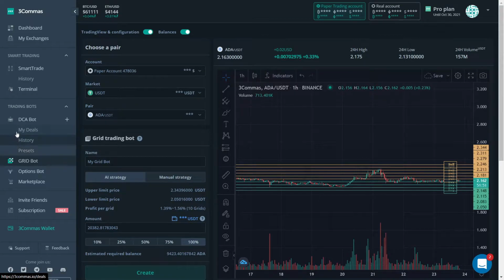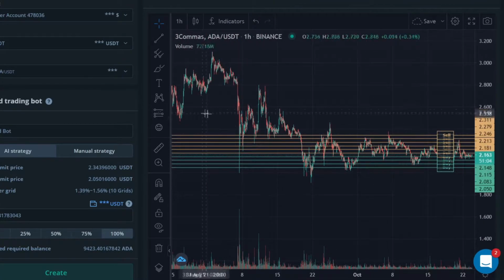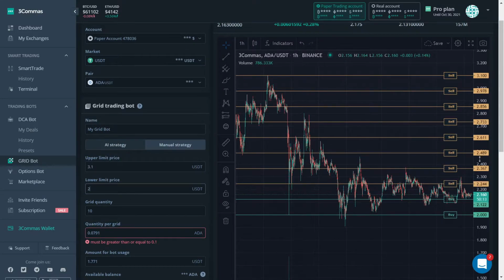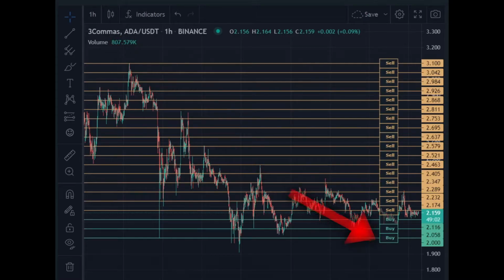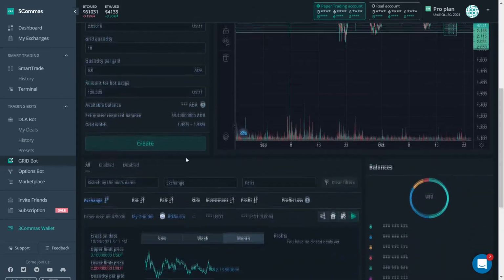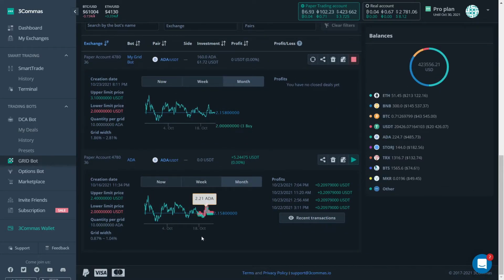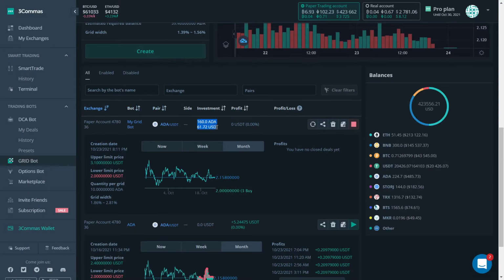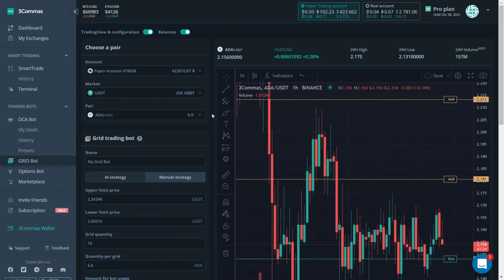How To Make A Grid Bot! (3Commas Grid Bot Tutorial)